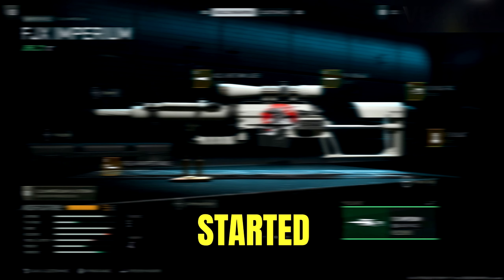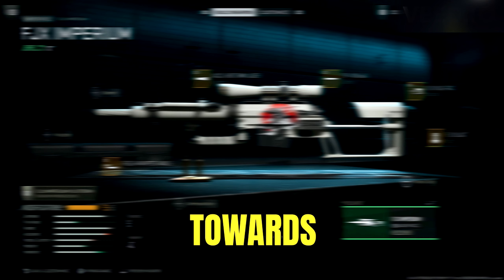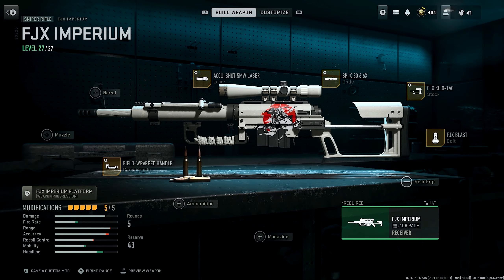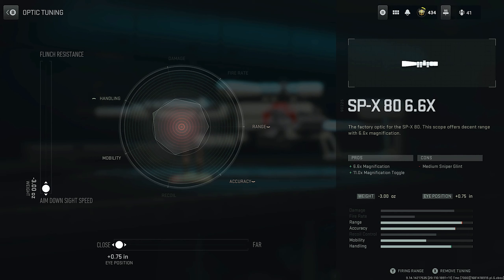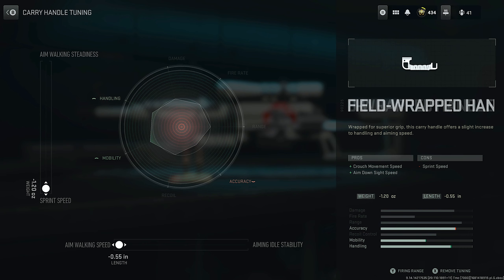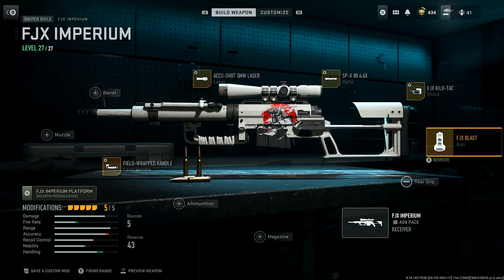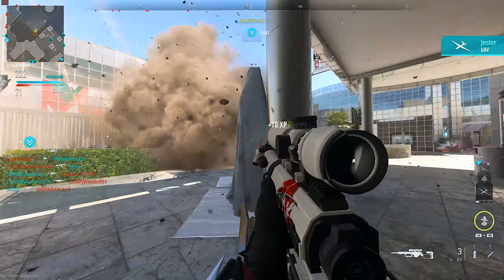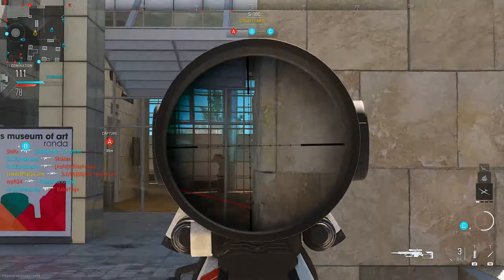the *FASTEST* FJX IMPERIUM Sniper Build On MWII!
▼MY USERNAMES▼
Xbox: PsyQo Zxn
Psn: PsyQo_Zen
Activision: PsyQo Zen(hashtag)7157616​​​
▼Social Media▼
- Video Timestamps -
0:00 intro
0:29 class setup
1:49 gameplay
We do not take any ownership of the music displayed in this video. Ownership belongs to the respected owner(s).